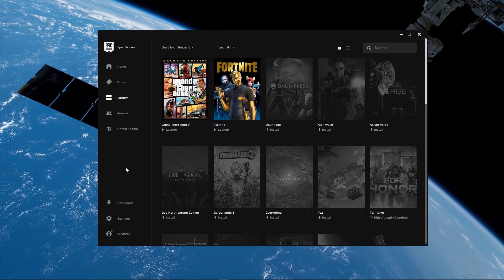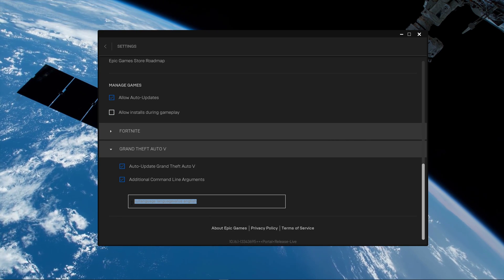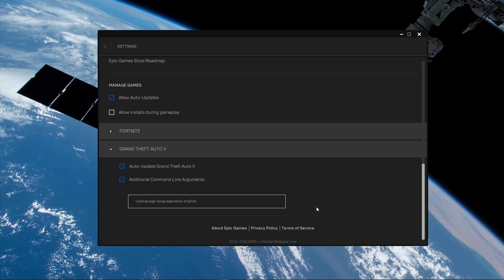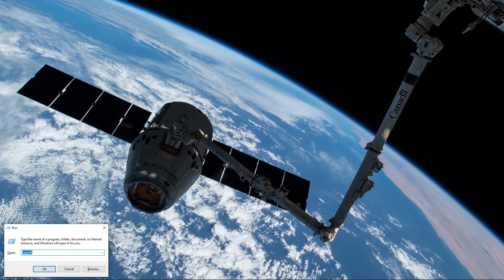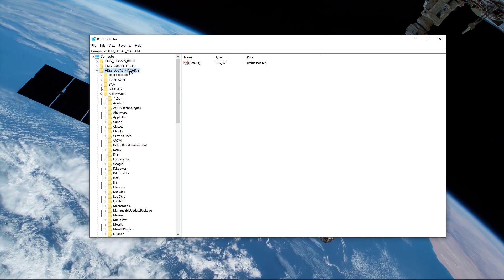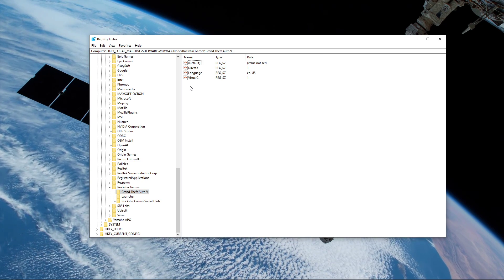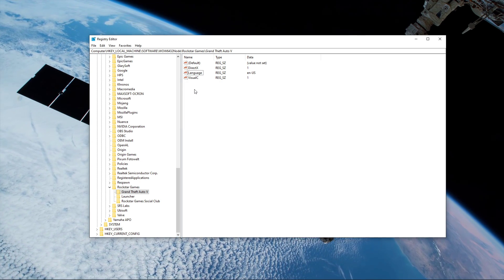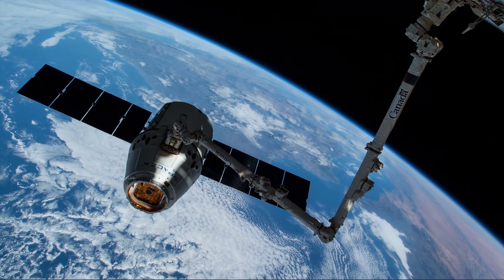GTA V - How To Change In-Game Language (Epic Games)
A short tutorial on how to change the language for GTA 5 for the Epic Games Launcher version.